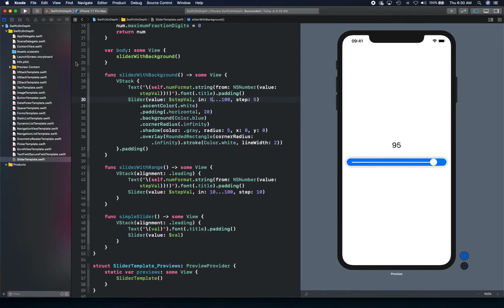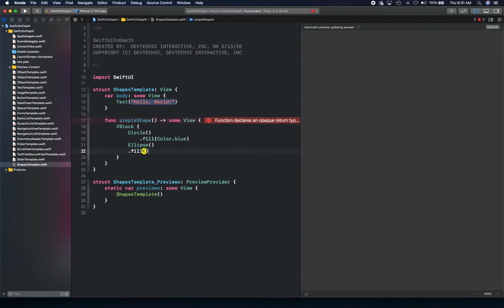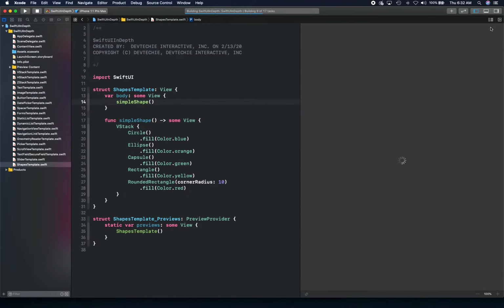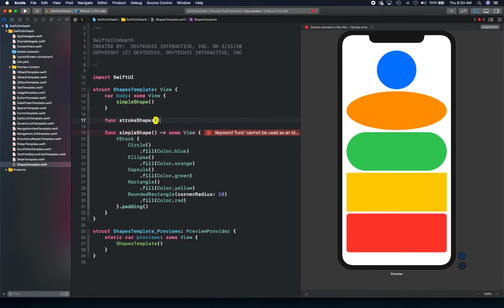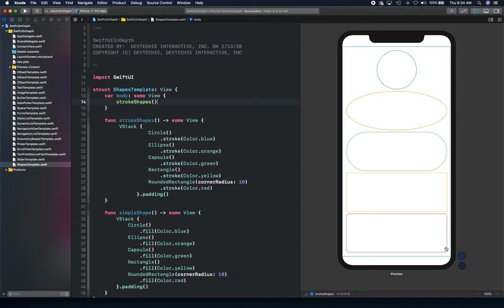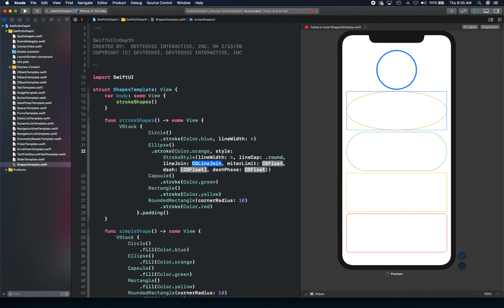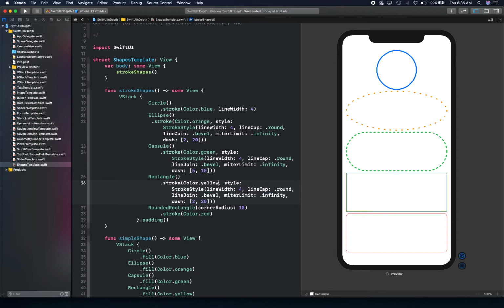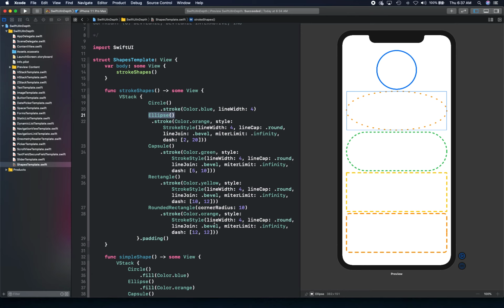Shapes in SwiftUI